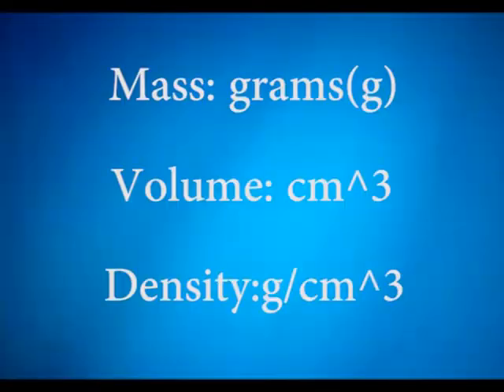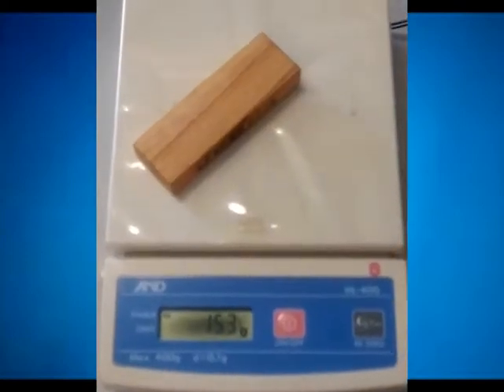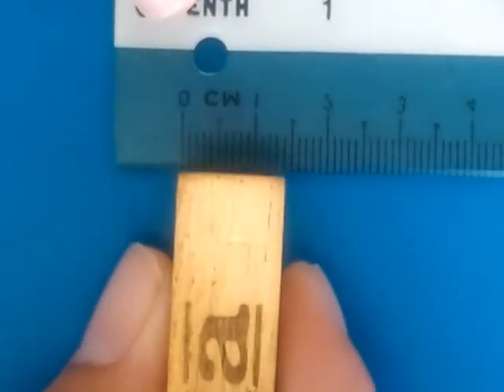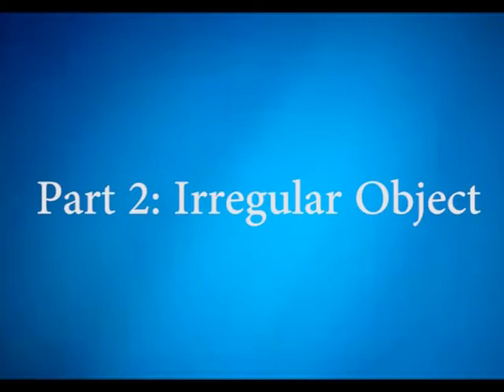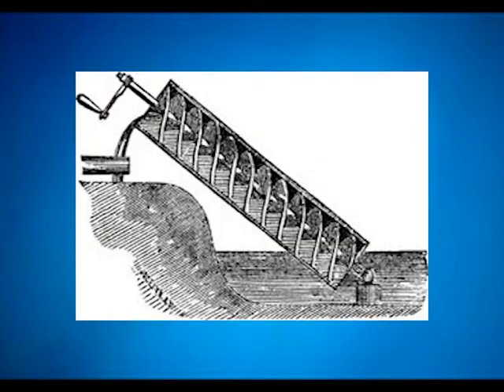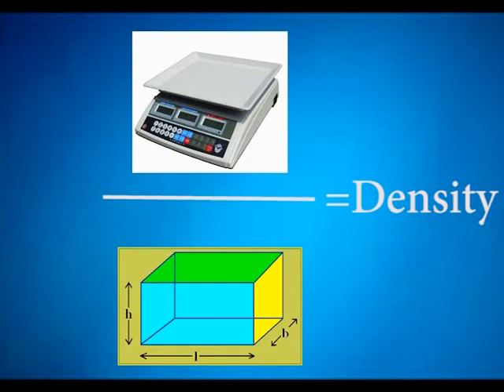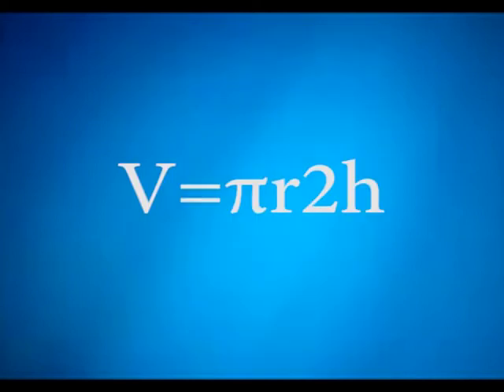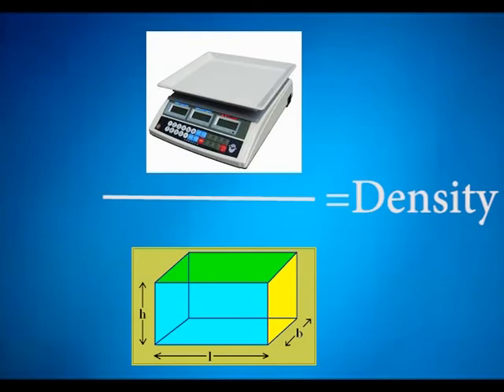Tutorial: Steps to finding density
In this tutorial, you will learn how to find the density of a regular shaped object, an irregular shaped object and a third object that uses a different apparatus from the first 2. This tutorial is done by Kane and Dylan from Victoria School 3I'2015